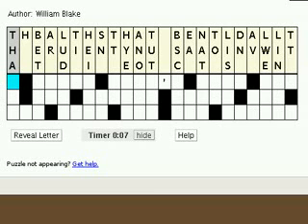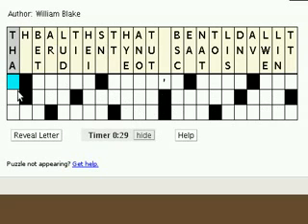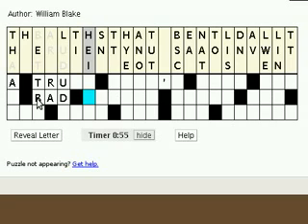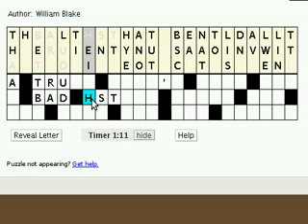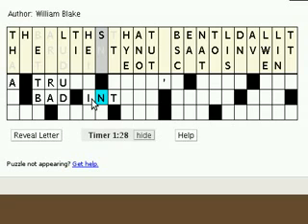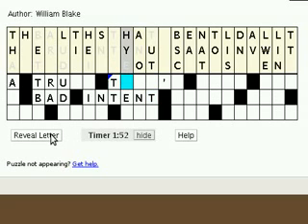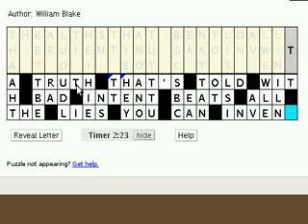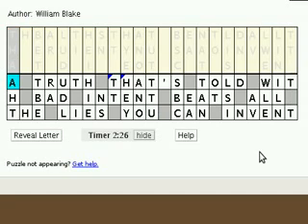Quotefalls interactive puzzle solver instructions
A demonstration of how to use the Quotefalls interactive puzzle solver available